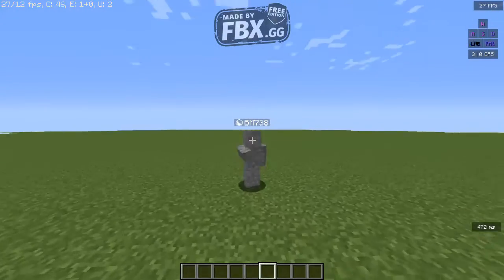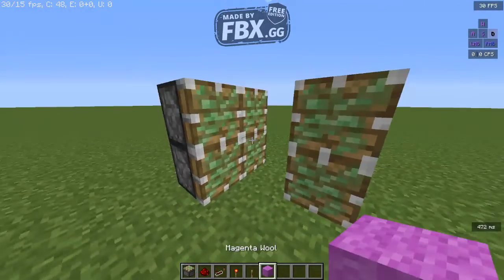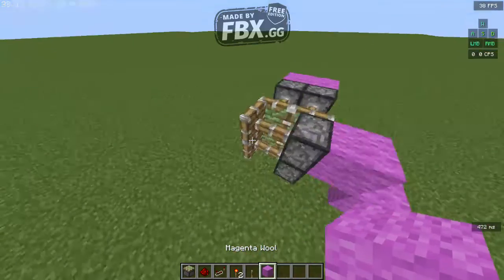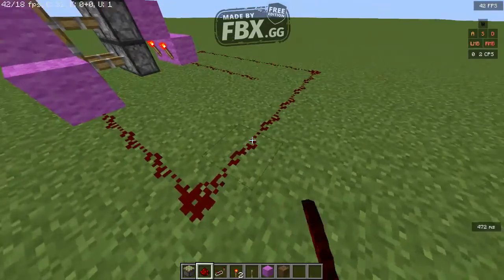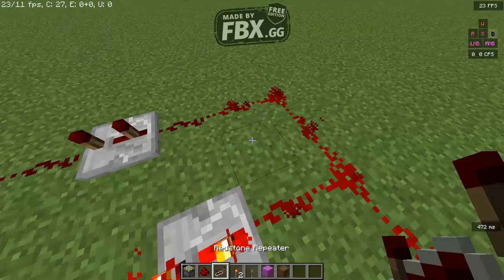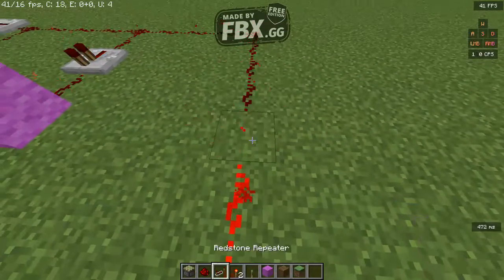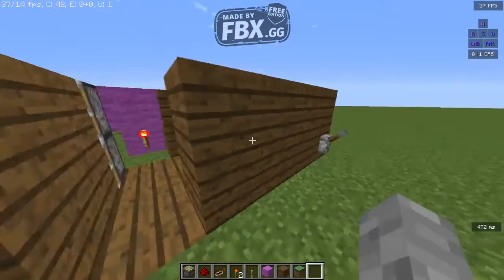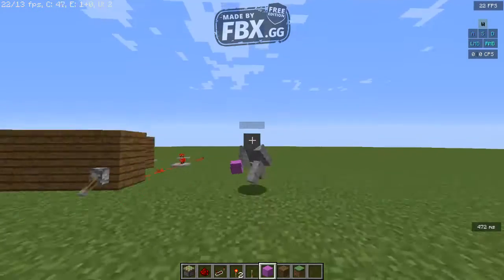How to build this cool piston door!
This piston door toke me so long to make and figure out so if
you wanna sub!